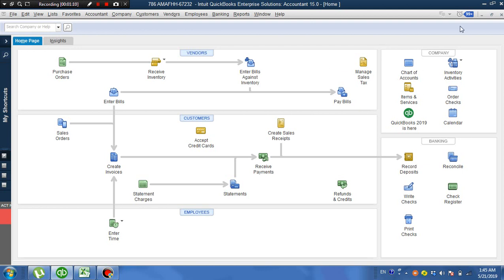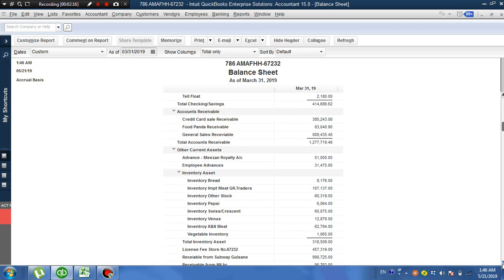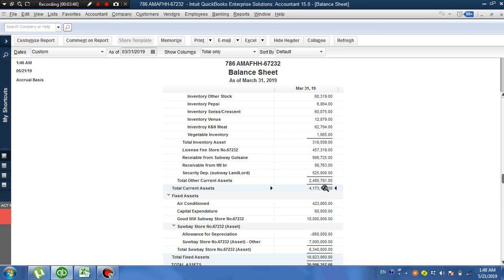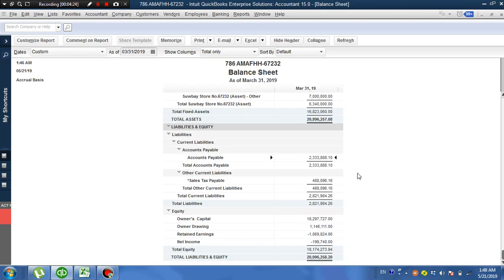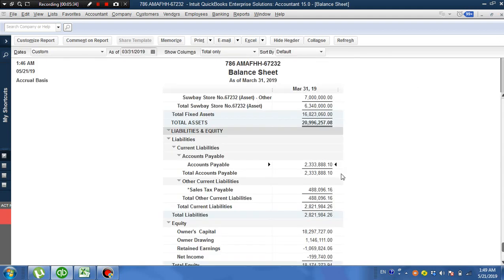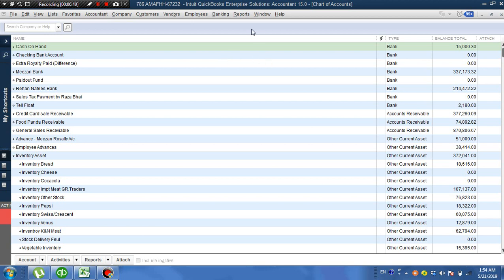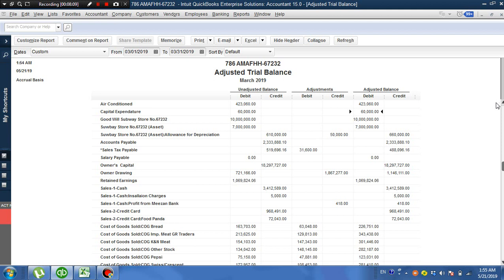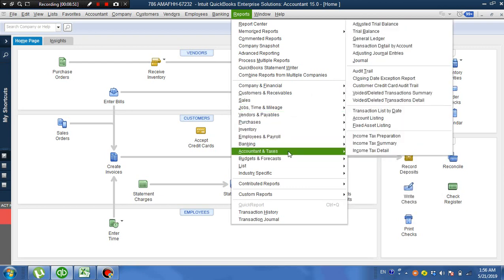QuickBooks How to make Trial Balance and Balance sheet of Restaurant Accounting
In this Course of QuickBooks restaurant Accounting Tutorial we shall learn how to design and view chart of Accounts and Balance sheet in Quickbook accounting, As the tutorial  is made on using real data in Operation of SUBWAY FAST FOOD Accounting of RESTAURANT is typical on a few reason, I don’t mention all the reason here. But in order to understand the whole process of Fast Food Accounting you have to See all the Video in Play list  carefully,  Trial Balance and Balance sheet in Quick book Accounting.thanks
accountant , the accounts , the accountant , how to become an accountant in india , how to be expert in accounts , how to be professional accountant in india , how to be master in excel